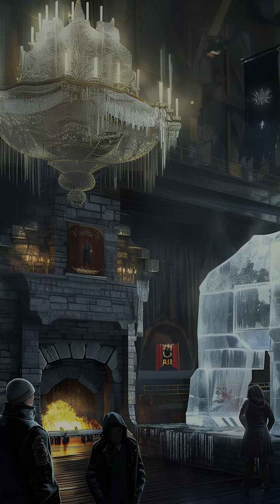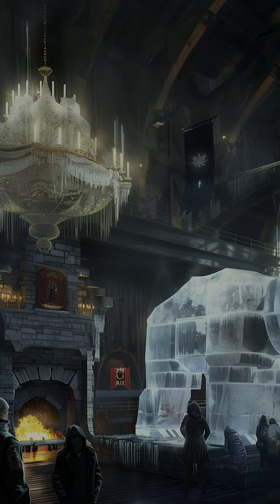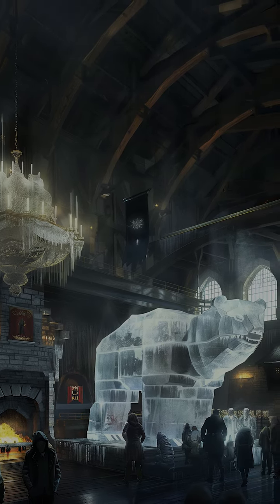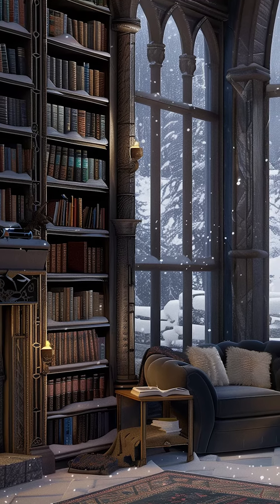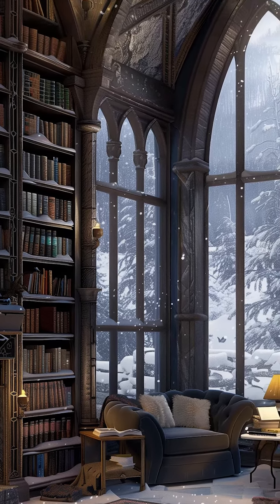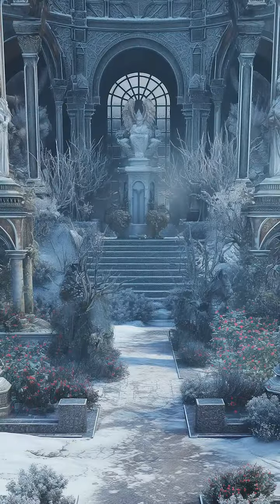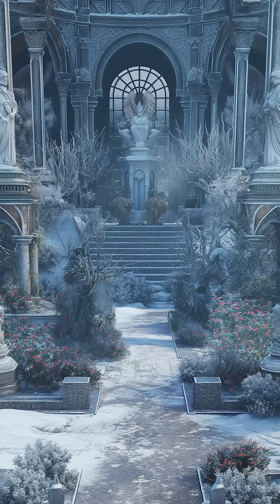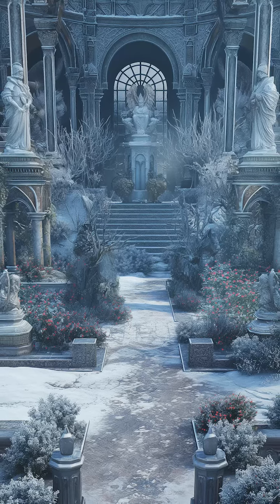Jan Castle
What would the name of the clan who owns this castle be called?